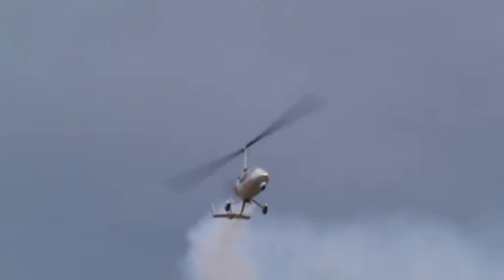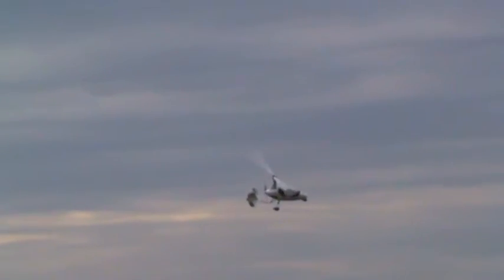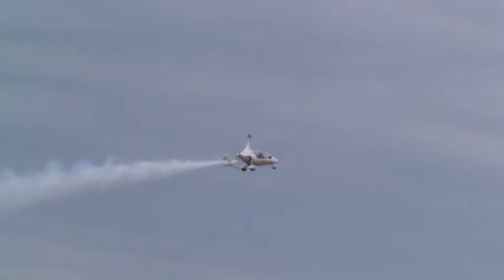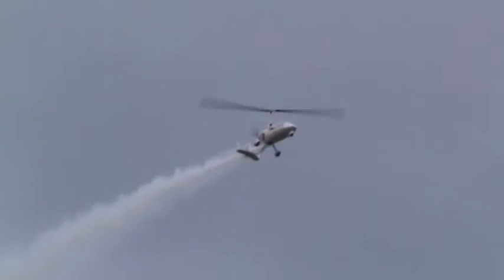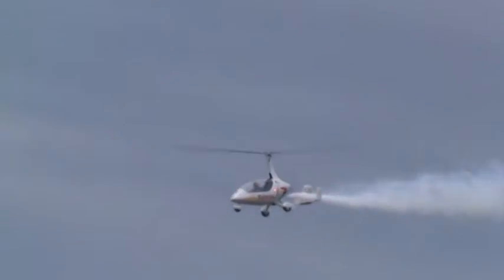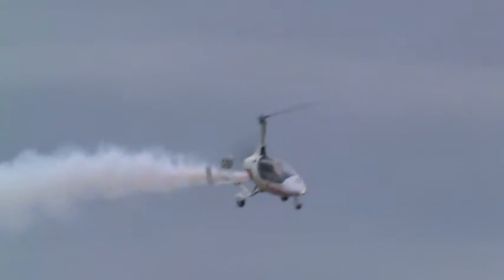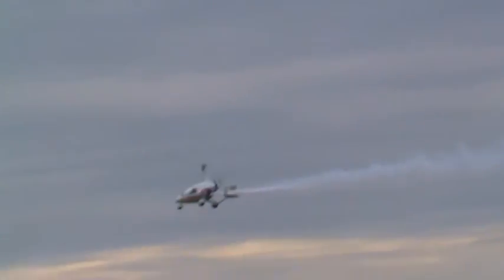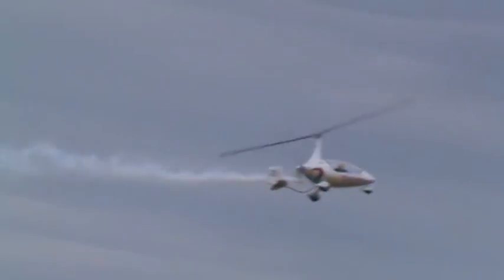Rhyl Air Show 2016 Gyro Copter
Sorry for shaking and focusing as could not see screen for settings
This Gyro Copter really got put through it's paces
Brilliant Flying I must say it must not have been easy flying this